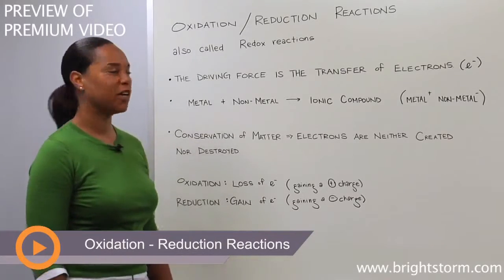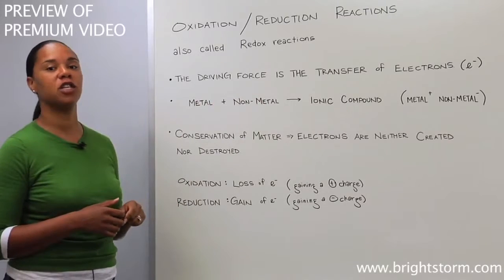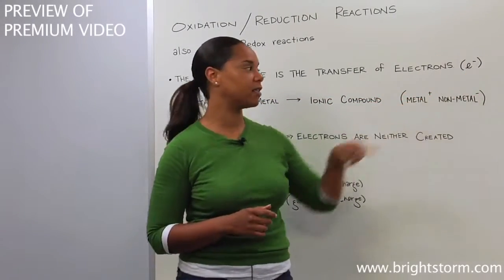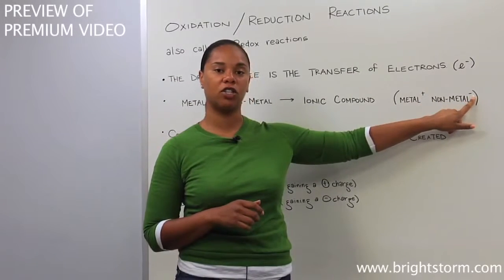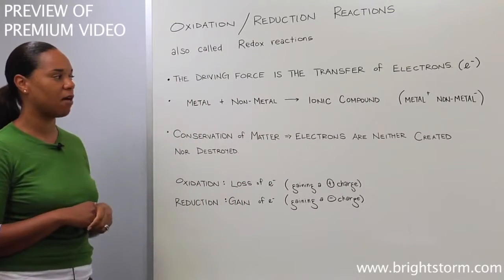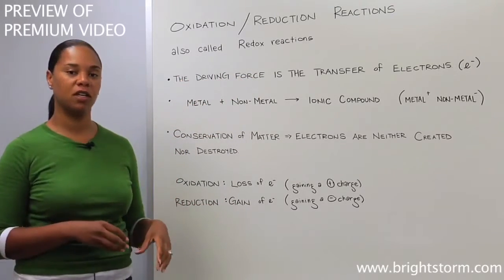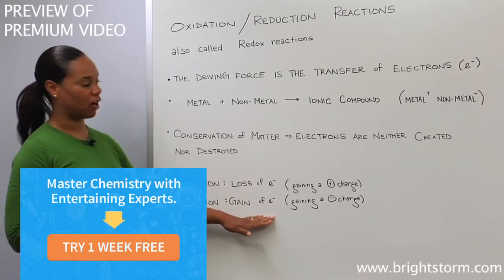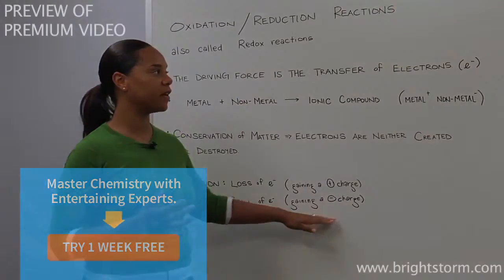Chemistry Oxidation Reduction Reactions Redox